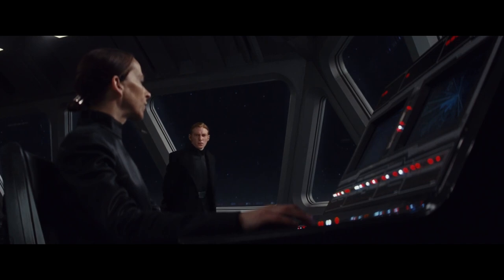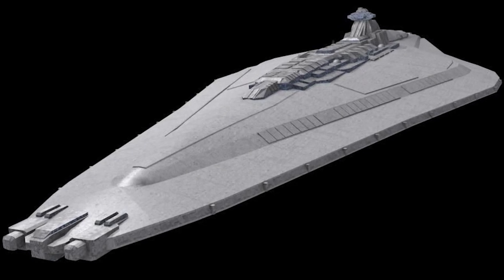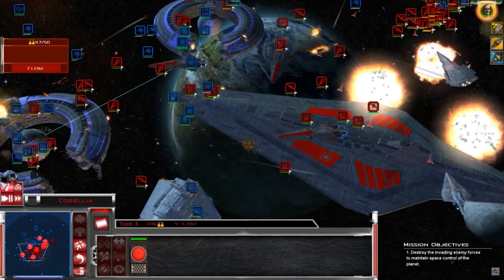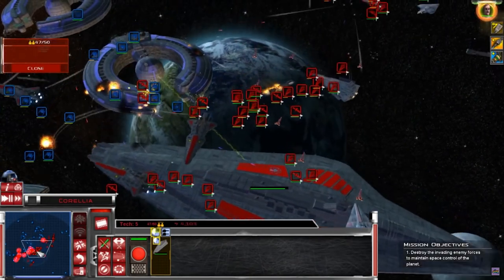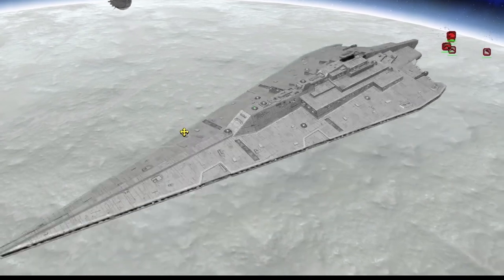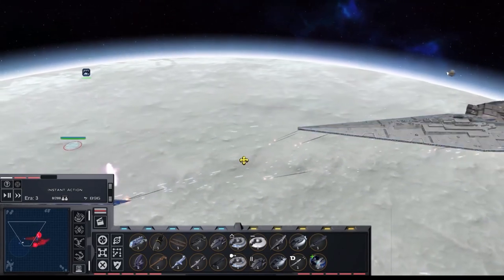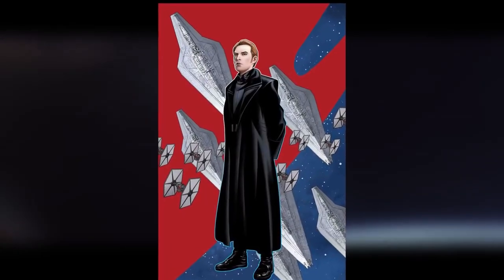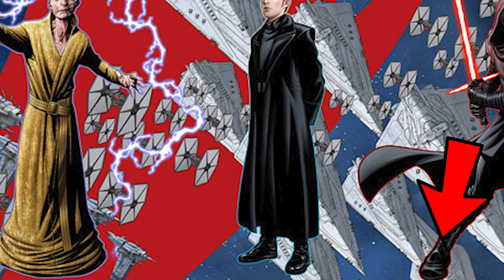What is the PRIDE OF THE CORE? -- Star Wars Dreadnoughts Explained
Today we take a look at the PRIDE OF THE CORE a famous Star Wars Clone Wars Era Super Star Destroyer... but does it exist? We'll cover that, the Mandator Dreadnought, and more today!